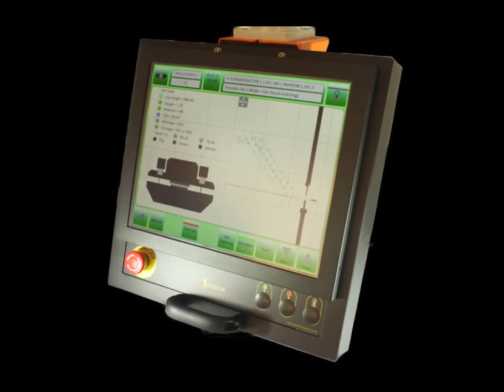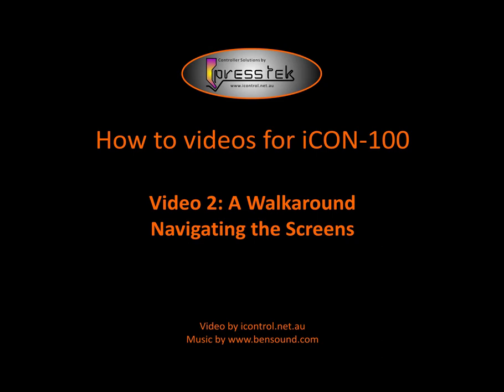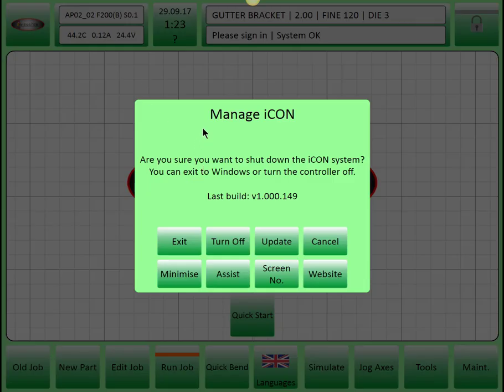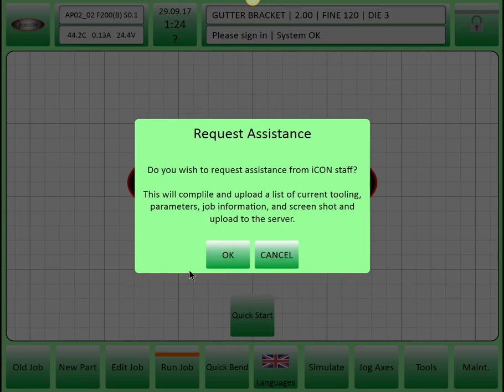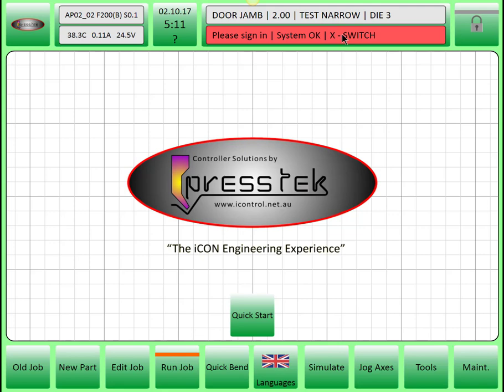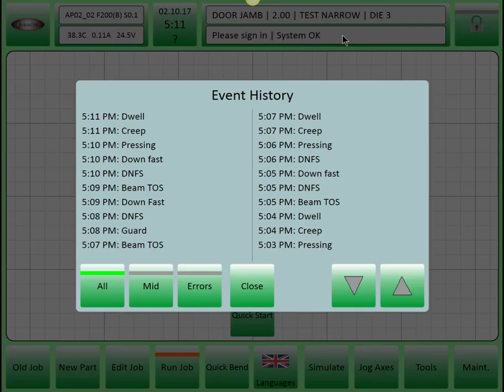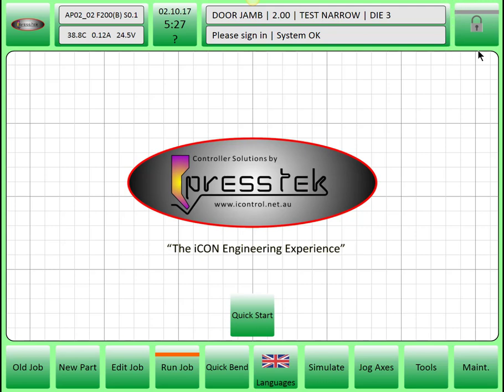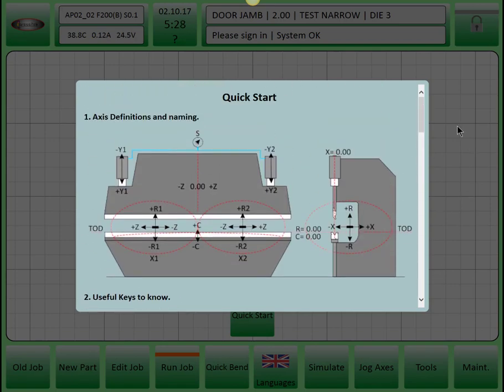Video 2 Navigating the Screens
iCON-100 Screen navigation from Presstek.